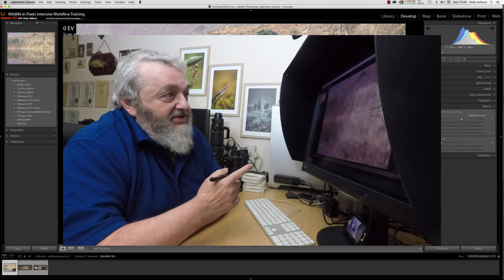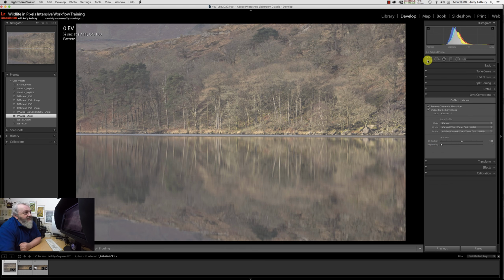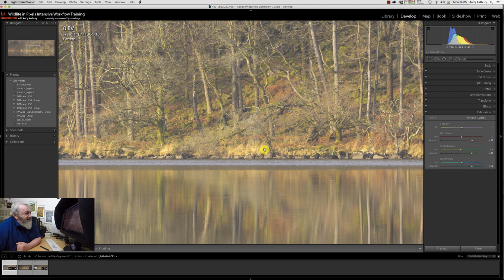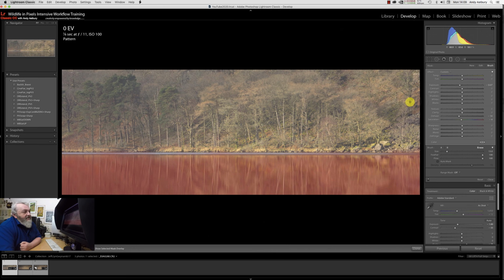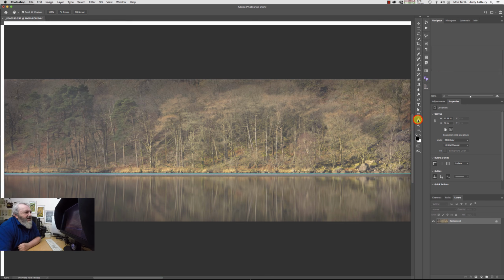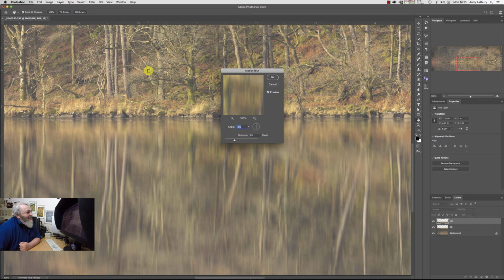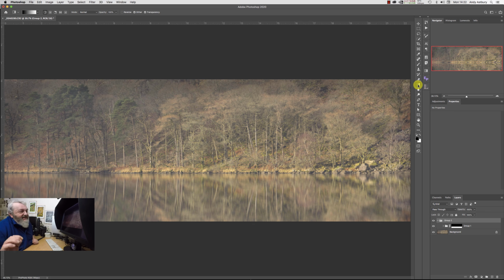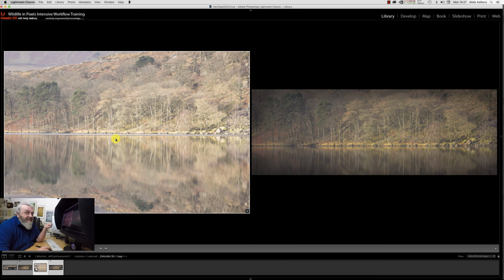Landscape Edits: Lightroom Camera Calibration Panel & 'Odd" Graduated Filters + Photoshop POWER!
In this video I'll show some little used Lightroom features and the simple but awesome power of Photoshop.
Please expand the DESCRIPTION window for a 'jump to' index if you're the impatient type!

Intro & Image Appraisal 00:00
Processing Start 02:44
Crop & Level Lightroom 04:24
Camera Calibration Panel Adjustments 06:39
The 'Graduated Filters in Lightroom'  09:42
Lightroom Custom Vignette  12:55
The Photoshop 'Magic Bit'  15:55
Layer Groups & Group Masks  21:06
Finishing Off in Lightroom 26:51
The 'Before & After'  28:37